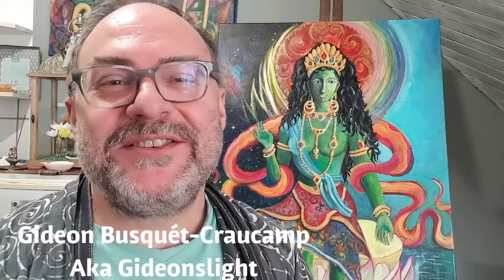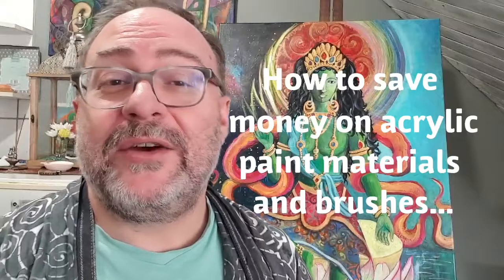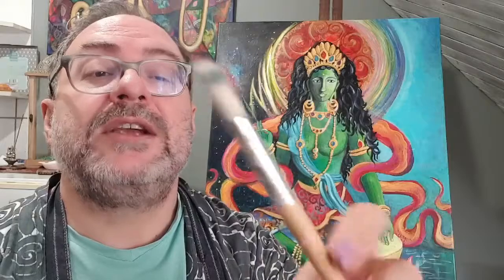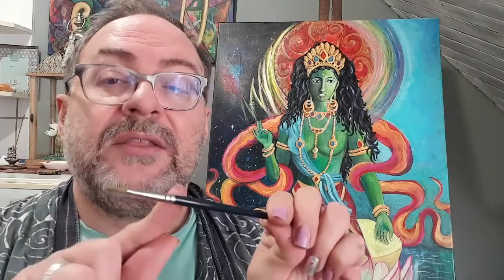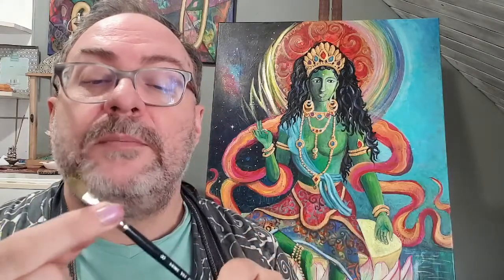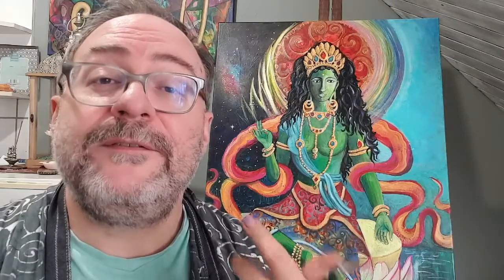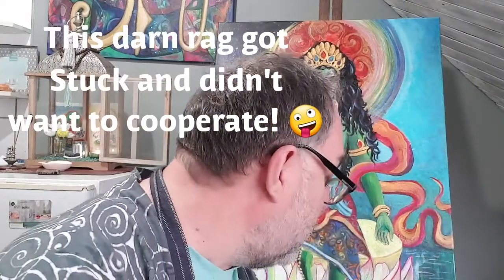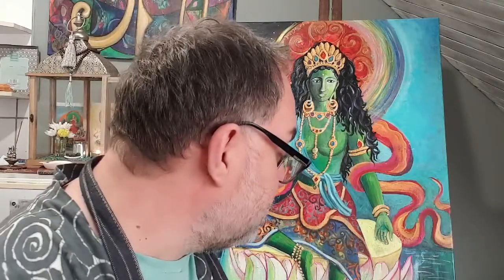Pro tips for brush care and paint storage for the beginner artist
In todays episode I discus the importance of caring for your brushes and how to store dispensed paint in order to save money and also to have a more enjoyable time at the canvas.